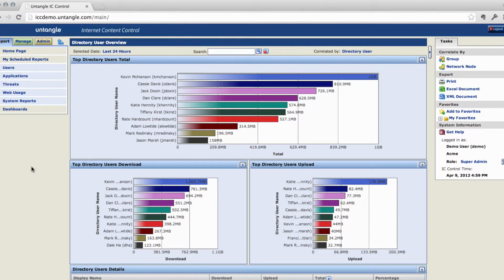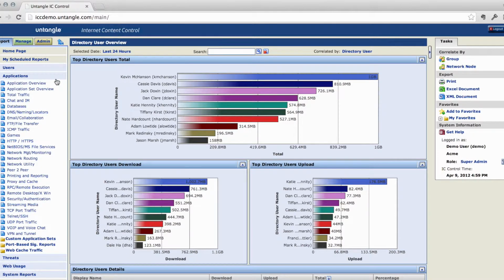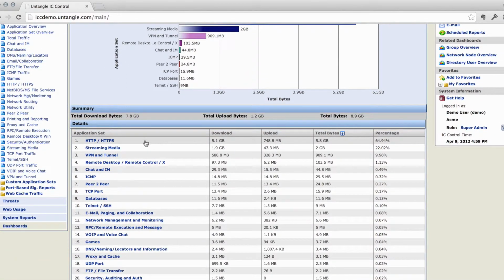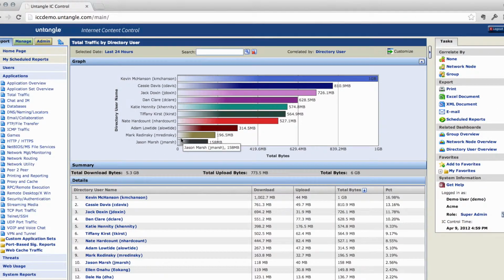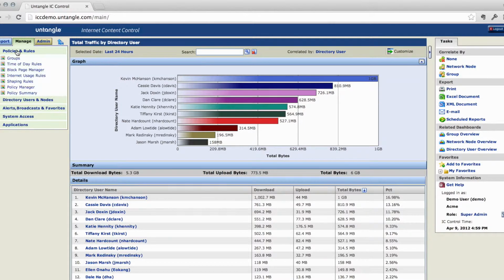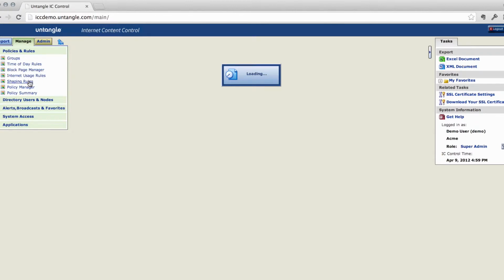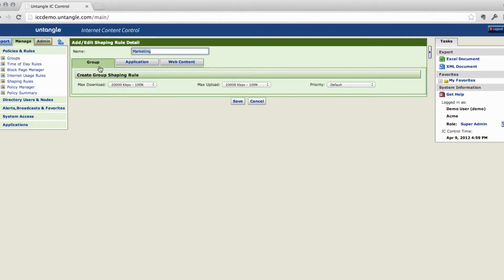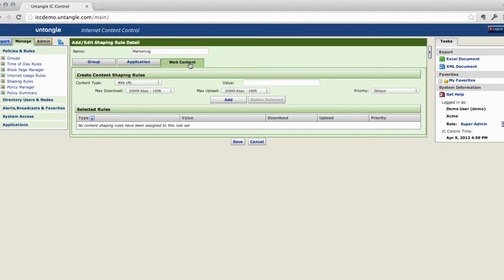ICC Overview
See how simple it is to use Untangle Internet Content Control for granular visibility and control over your Internet traffic. From a single interface, you can manage all of the users and content on your network. This makes users more productive and optimizes the speed and reliability of your Internet connection.